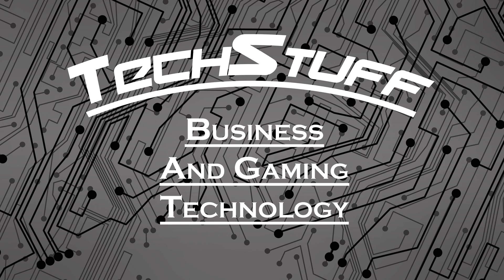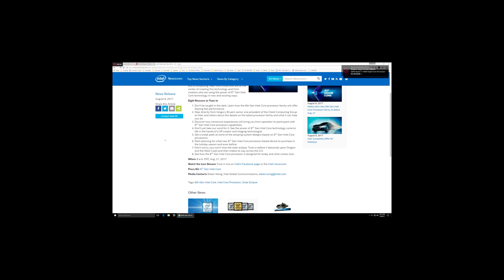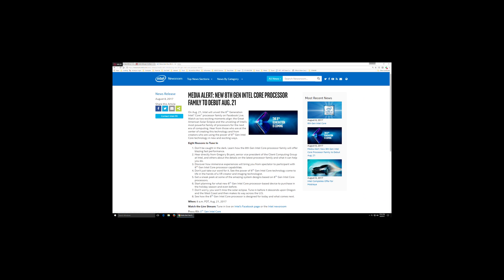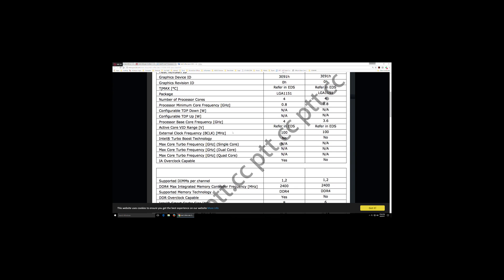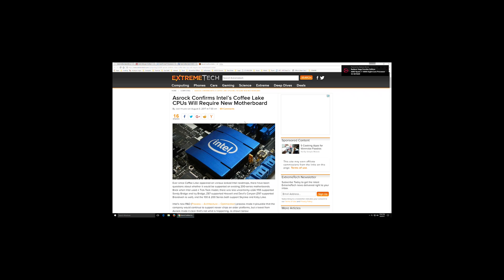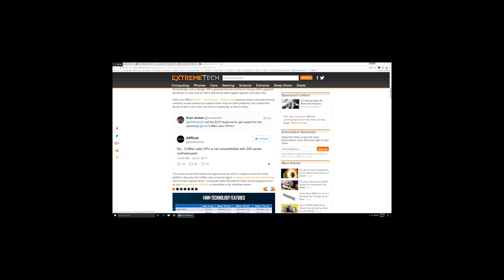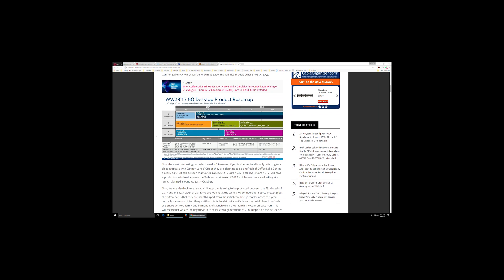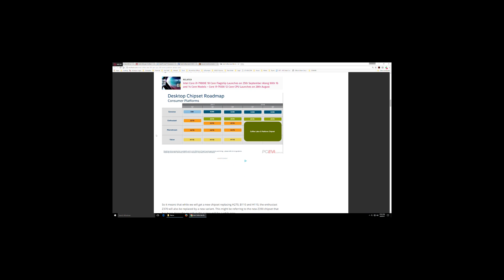Intel Coffee Lake, Finally Innovation just a few years late.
Why is the release of Coffee Lake great for the market but bad for Kaby Lake owners? Why would Intel cannibalise their own sales? Should you be upset with Intel? What does a quick release mean for the software industry?